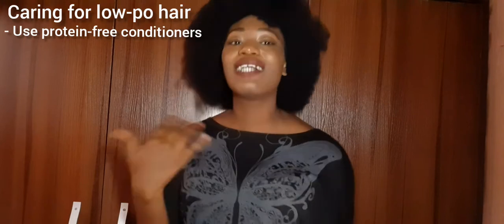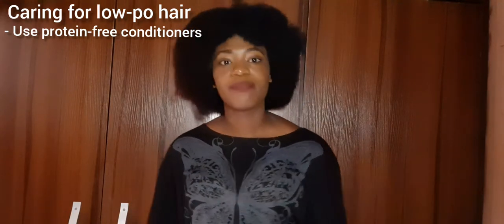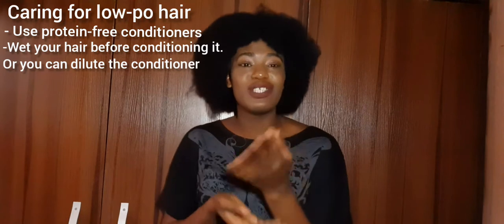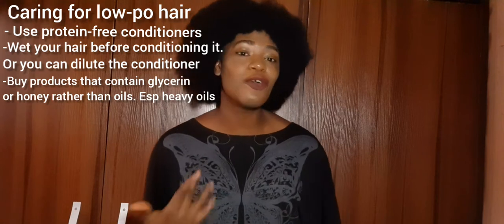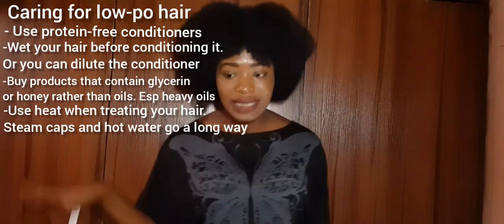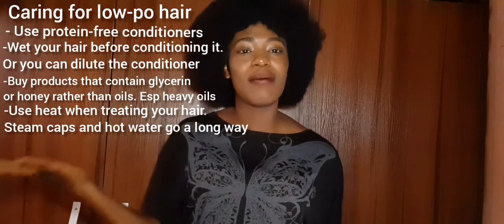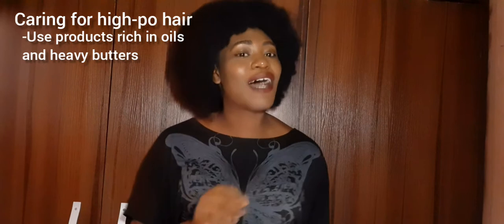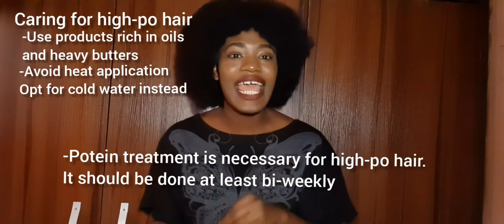lowpohair HAIR POROSITY 101 | What is your hair porosity?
A detailed video on everything you must know about hair porosity as a natural hair chic 😉

Musician: @iksonofficial

Musician: @iksonofficial